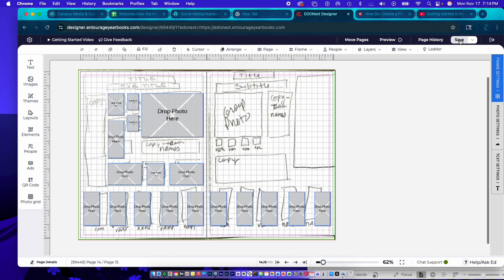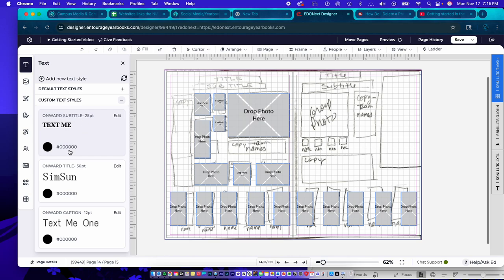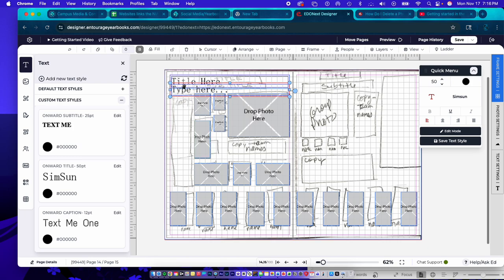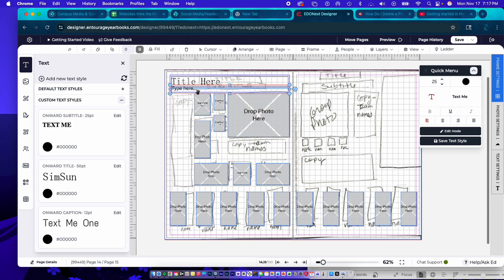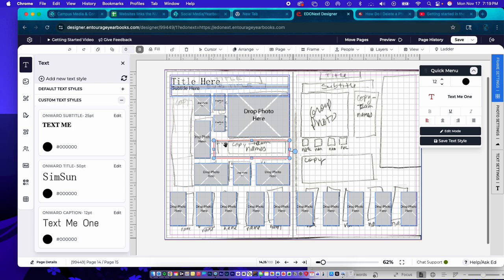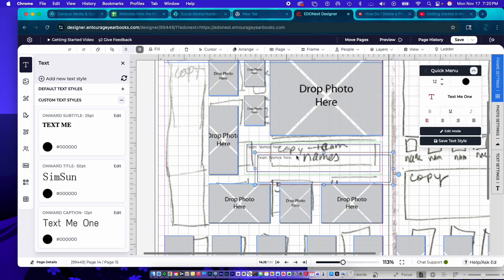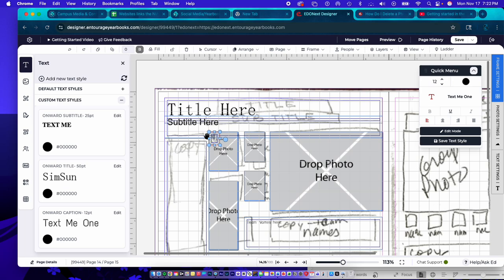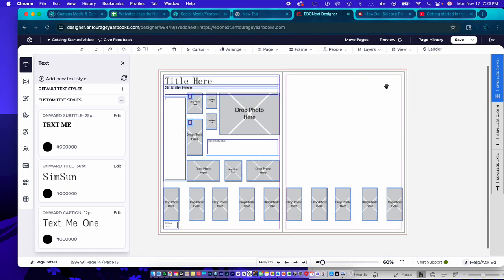4) Put on text boxes save and take off grid and thumbnail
Finish with text and titles in entourage yearbook website. 2025-26